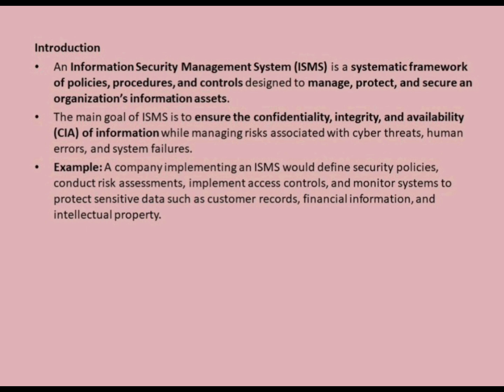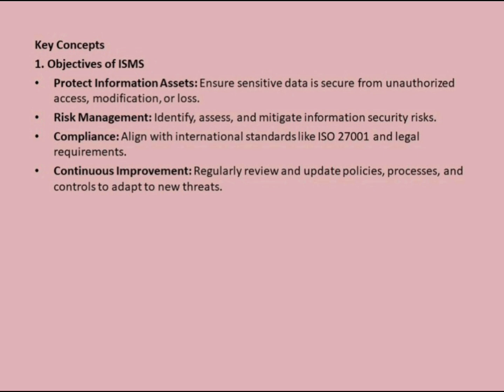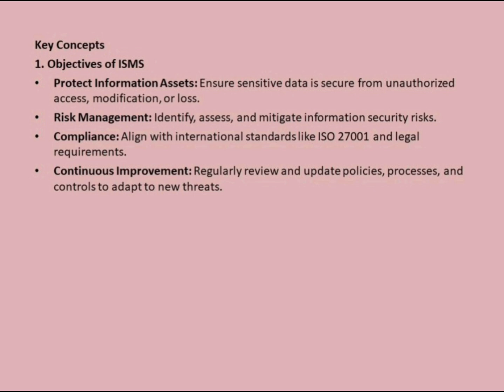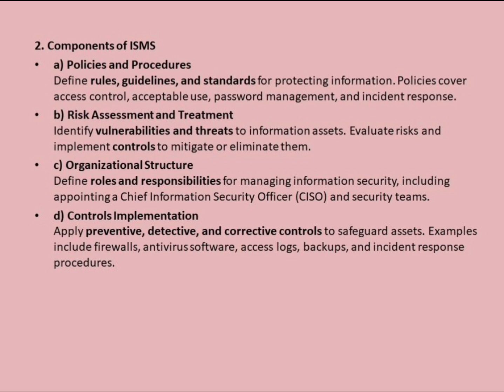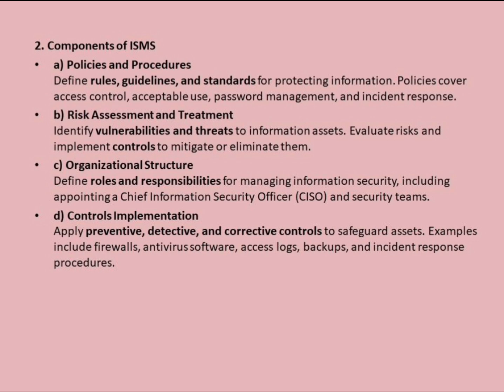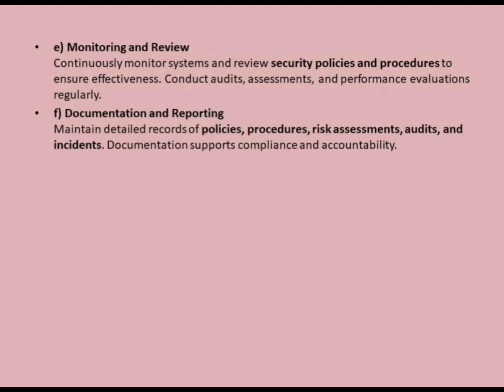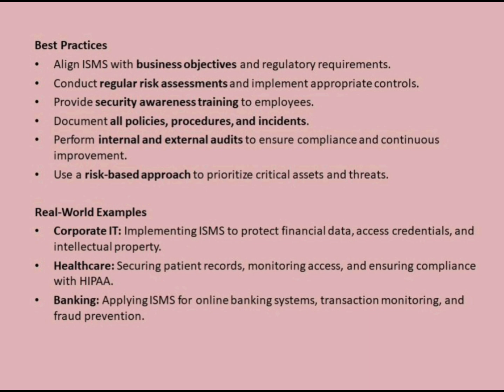Cyber Security | Unit 4| Topic 12 : ISMS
🔒 ISMS (Information Security Management System) | Objectives, Components & Best Practices

In this video, we explore ISMS (Information Security Management System) — a framework that helps organizations manage and protect sensitive information. You’ll learn:

✅ Introduction to ISMS
✅ Key Objectives of ISMS
✅ Core Components of ISMS
✅ Importance of ISMS in data protection and compliance
✅ Best Practices for implementing ISMS
✅ Real-World Examples of ISMS in action

Whether you are a student, IT professional, auditor, or compliance manager, this video will help you understand how ISMS ensures confidentiality, integrity, and availability of information.